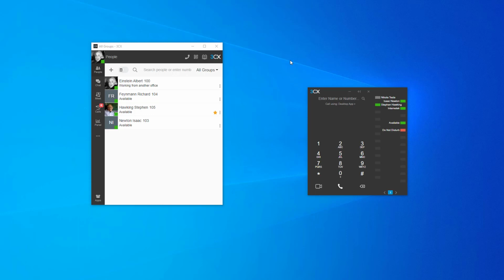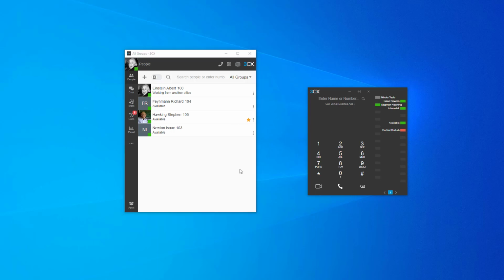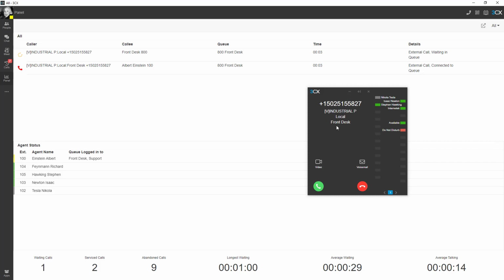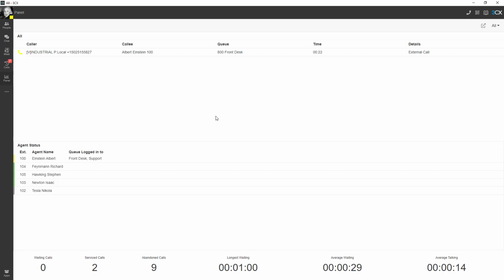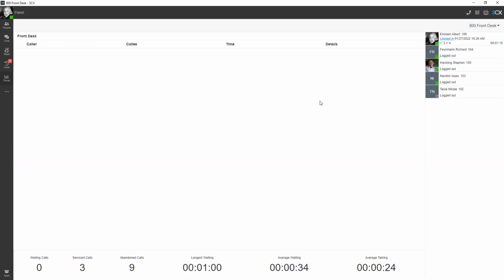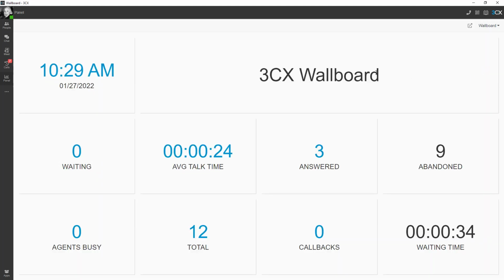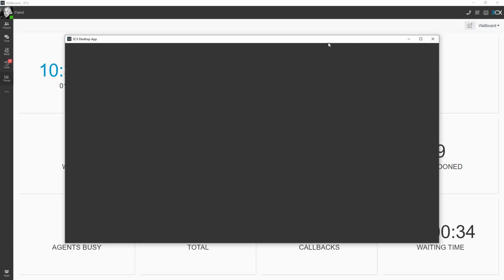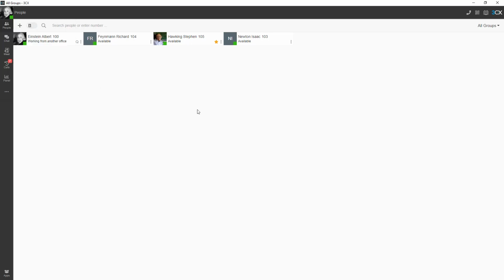3CX v18 - Presence - Working with Queues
Queues make life easier for Sales and Support groups.

This course is for the Version 18 3CX phone system only.

This course covers the desktop application used with the 3CX phone system. The 3CX phone system (developed by 3CX) is a unified communication system. This means it makes it easier for you to reach anyone and brings multiple communication types (phone, conference, teleconference, web-meeting, SMS, etc) into one place.

Some of the features of the 3CX desktop application:

Unified communication
Presence/Availability information
Works on any operating system
Make calls without a desk phone
Messaging
Live chat with website, Facebook, and SMS
Web conferencing
Integrated video chat
Call Queues